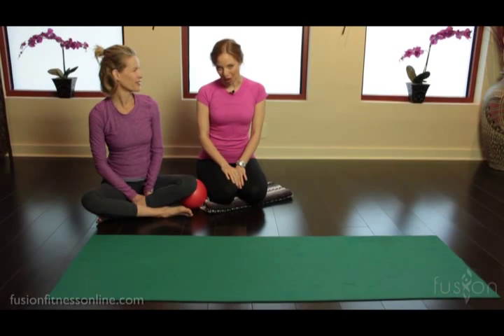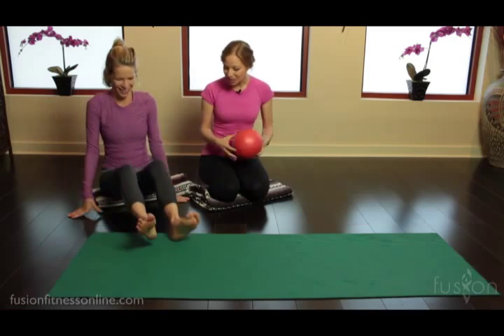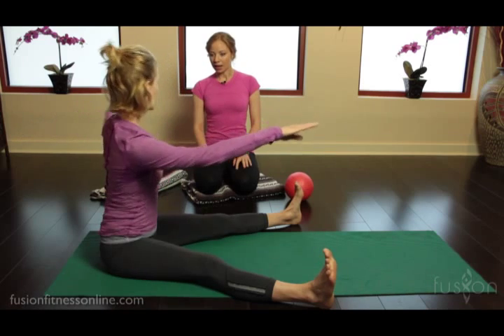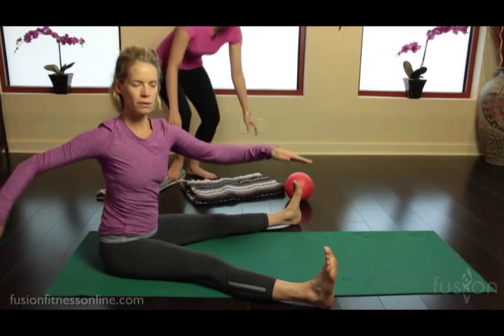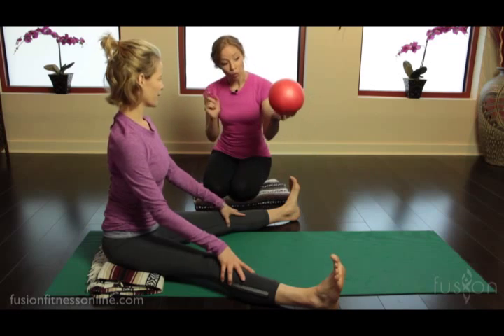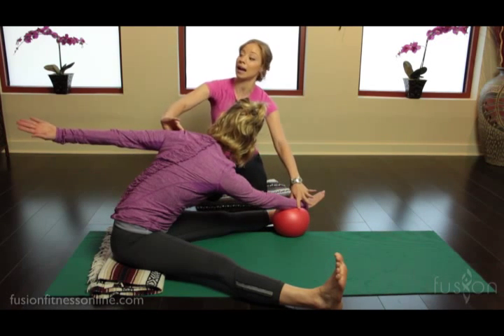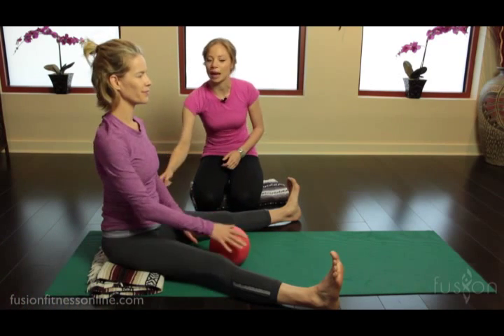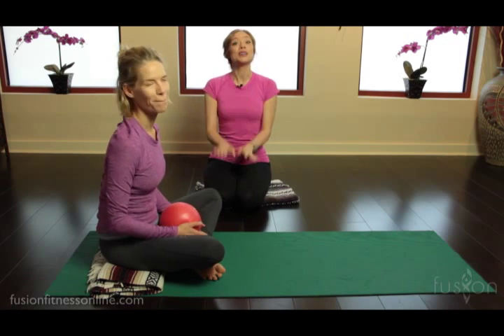The Pilates Dork: Saw with Blankets and an Overball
The mat Pilates repertoire is brilliant in its entirety. The exercises flow into one another with seamless transitions. Each exercise is a preparation for the the one after it. But what happens when you cannot do all of the exercises the way that they were designed? How can we get the work to translate to everybody? This is the perfect time for the use of modifications and props. In this video you will see how some simple modifications as well as a few well-placed props can completely change the work within the exercise Saw. So many movement principles work within this exercise, and this modification seems to help with every one!